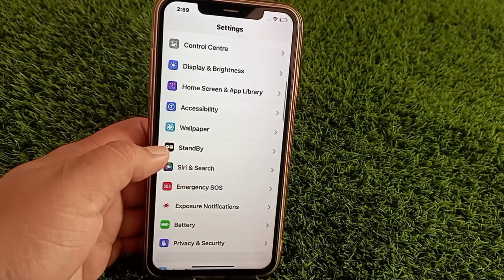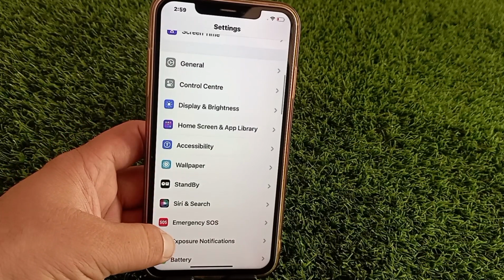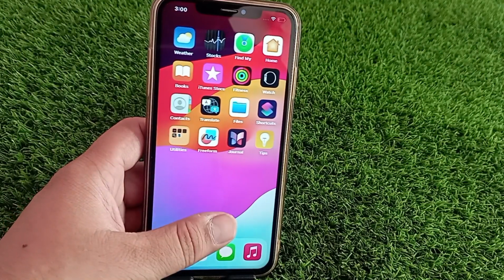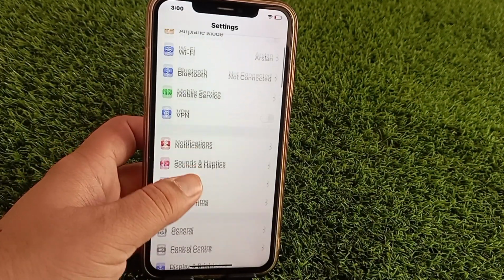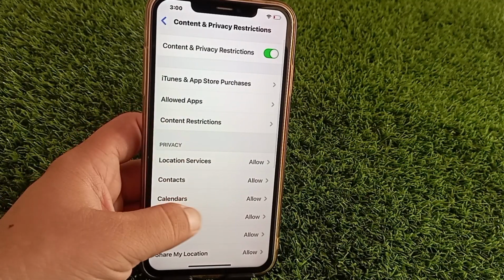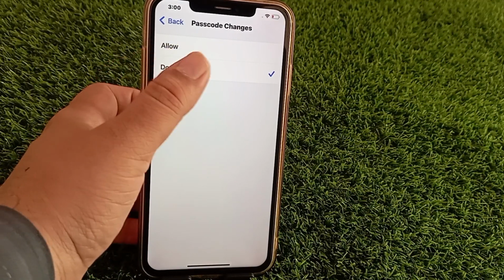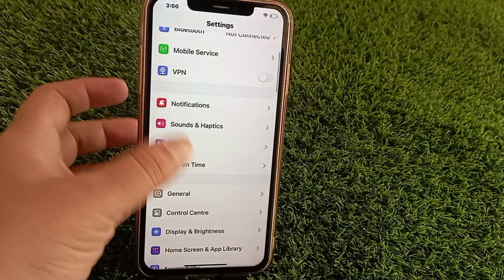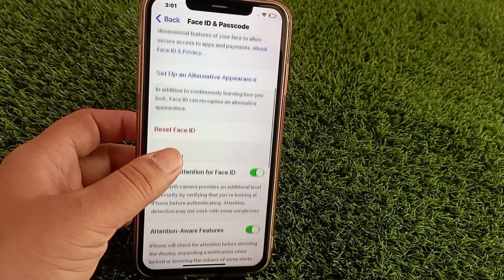How to Fix Face ID and Passcode Missing in Settings on iPhon